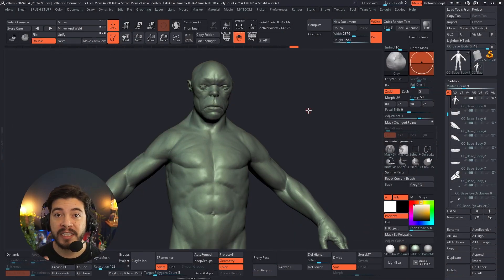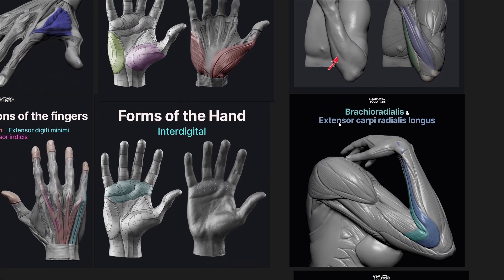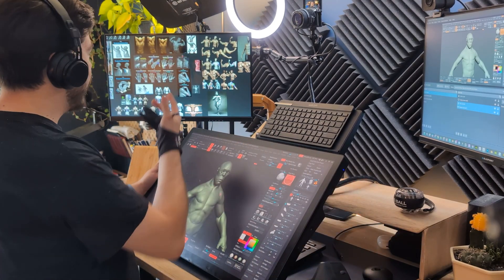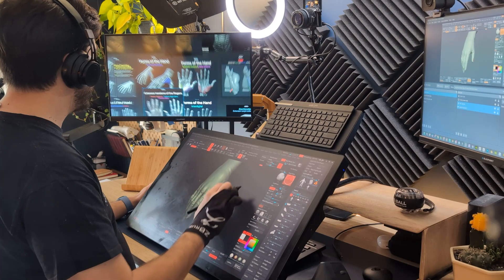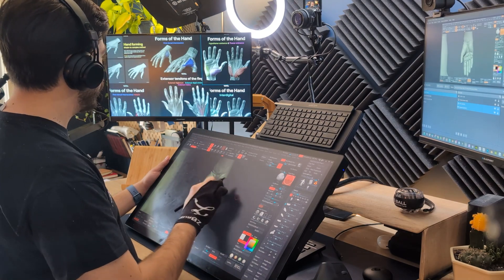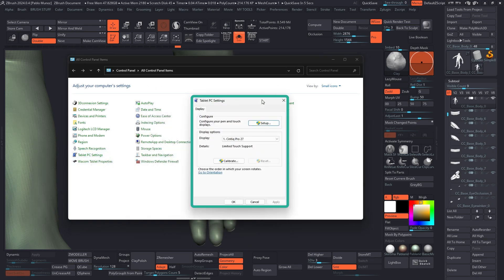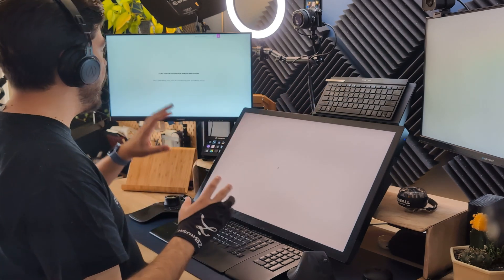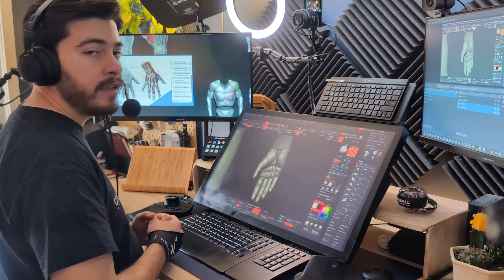Wacom Tips and Tricks: Mapping the table touch to a separate monitor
In this video I’m going to cover one of my absolute favorite tricks when using a Wacom Cintiq or any other tablet with touch capabilities. The idea is simply map the touch area of your tablet to a different monitor so you can use quick touch gestures when working with references.

It might sound a little counterintuitive, but this tip will take your productivity to the next level. This it is really one of the best things I’ve done to effectively incorporate the touch features in my workflow.

Give it a go and let me know how it goes!